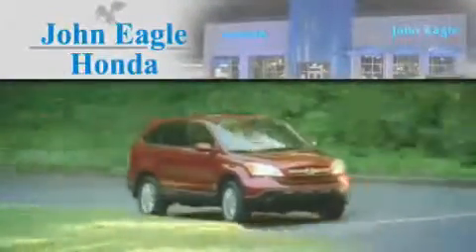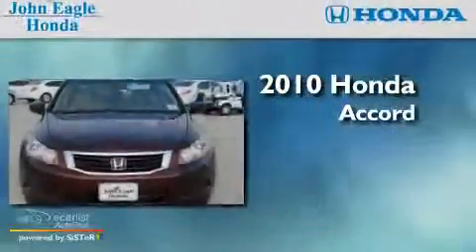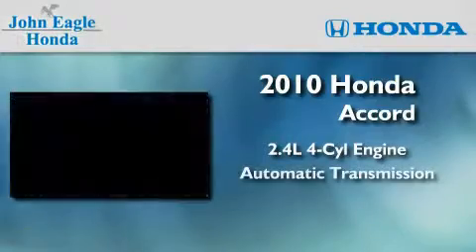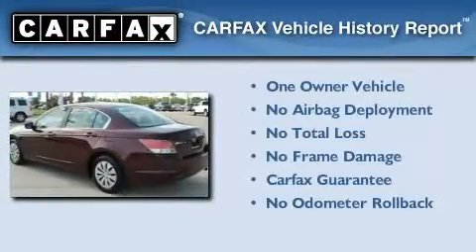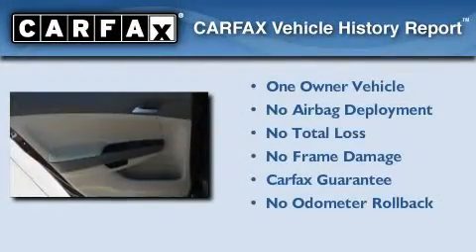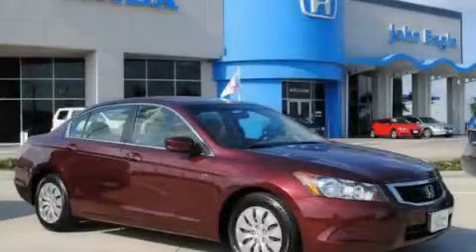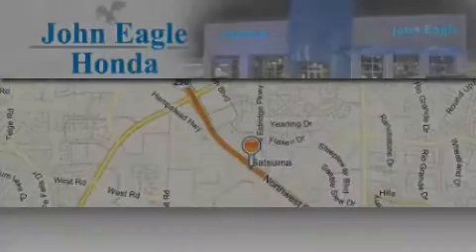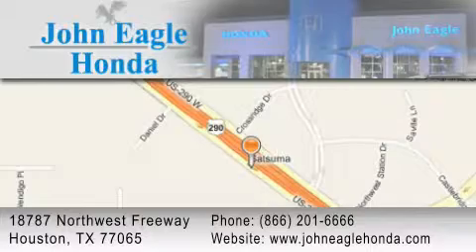2010 Honda Accord Sdn Certified Cypress TX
Year : 2010

 Make : Honda

 Model : Accord Sdn

 Engine : 2.4L DOHC MPFI 16-valve i-VTEC I4 engine

 Trans . : Automatic

 Exterior : Red

 Miles : 34,601

 Interior : Other

 18787 Northwest Freeway

 2010 Honda Accord Sdn Houston TX